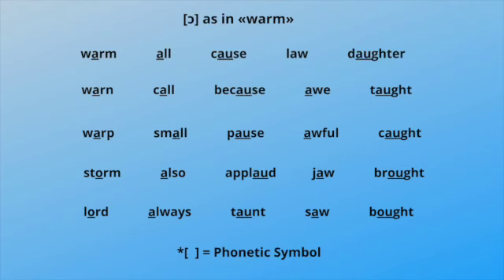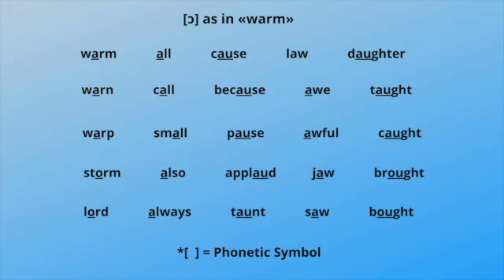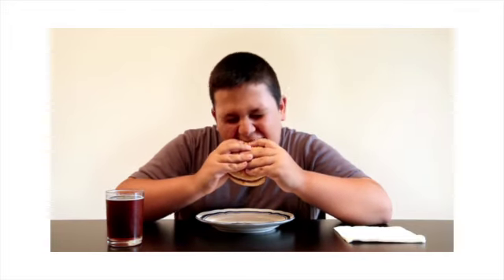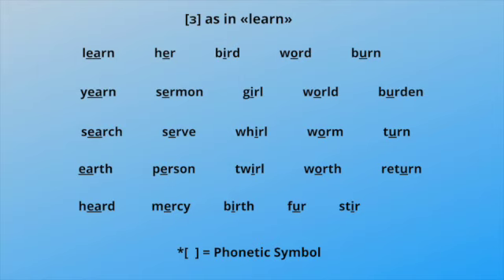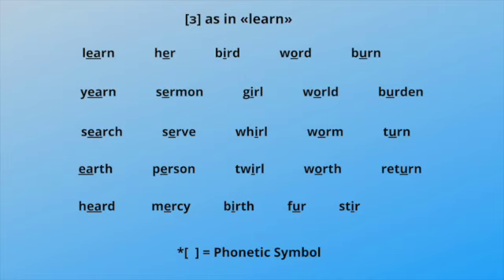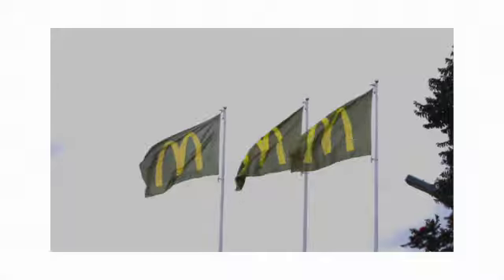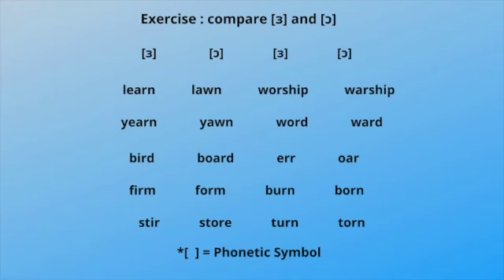How to Sing in American English Pt 5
Unlock Your Full Vocal Potential with Monique B Thomas!

Hopefully, you are fixing your accent by studying this free pronunciation for singers course. We are practically finished with all of the single vowels. Today we will work on two very similar vowels: [ɔ] as in "warm" and [ɜ] as in "learn". Remember, the whole point of this is that you learn the phonetic symbols in the brackets and their pronunciation so that when you look up a word in the dictionary, you will be able to read and pronounce the words correctly, rendering you autonomous. There is no reason for you to have to pay your voice teacher for pronunciation when I am giving it to you for free. You can then just pay for vocal technique and style performance coaching! You're welcome. BUT this does take practice. I recommend that you do one video a week and spend about 10 - 15 minutes per day. So put down your smartphone and up your singing game by working on your English pronunciation!

In this video, you'll learn:
0:00 - Introduction
0:10 - First vowel
2:25 - Second vowel
4:08 - Comparison of both vowels
5:36 - Explanation why we use these rules for singing
5:56 - My best country imitation

❓Are you tired of feeling stuck, overlooked, or unsure how to stand out as a singer? Take this free 5-minute assessment to uncover what’s holding you back and discover the steps to becoming an unforgettable, first-call artist with your own unique style.

Here are the ways to work with me:

- VIP Day - one DAY of coaching just you and me! [VIP Day]

Monique B Thomas brings an authentic touch to jazz, soul, gospel, RnB, pop, and opera, making her a truly unique vocal coach. A Bachelor’s of Music from William Paterson University, an opera degree from the Bordeaux Conservatory, and various advanced degrees reflect her dedication to her craft. Since moving to France in 1998, she has become a renowned voice teacher. While touring with André Rieu, Monique also develops cutting-edge courses like "The Ultimate Vocal Riffs Guide", "The Art of Backing Vocals" and more. Serious singers looking for an experienced and committed coach will find Monique to be an exceptional choice.

I'm here to help and would love to hear from you!